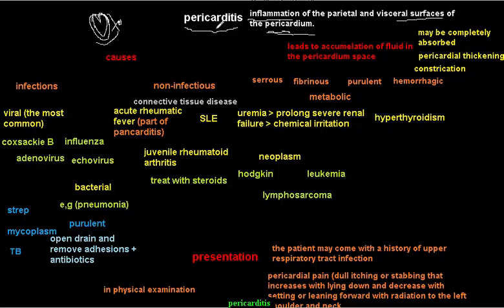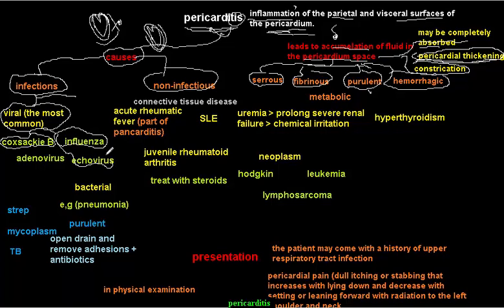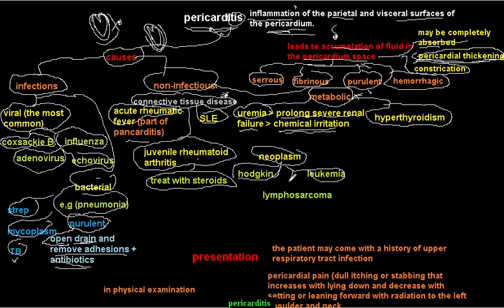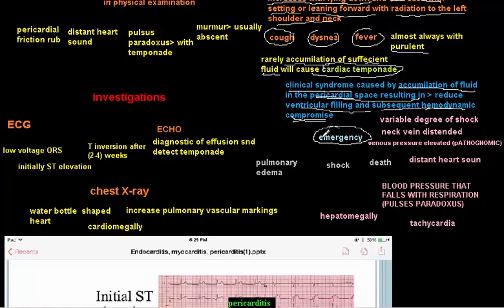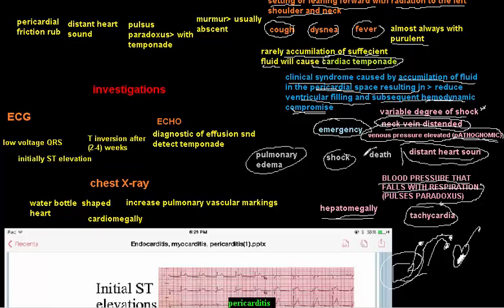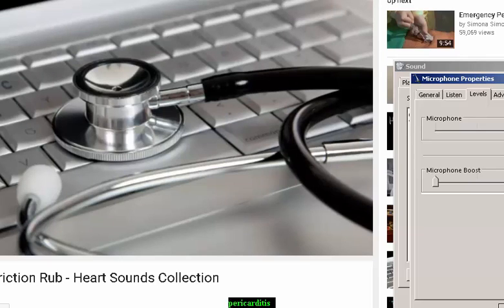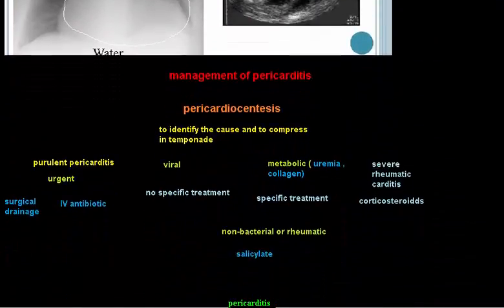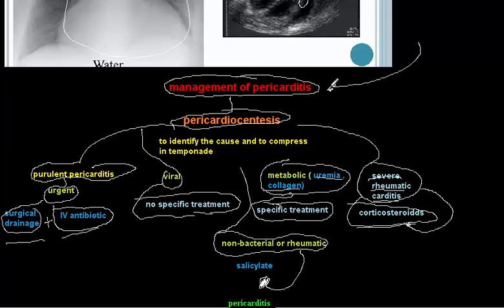pericarditis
definition , causes , pathology , presentation, cardiac temponade , investigations , treatment.